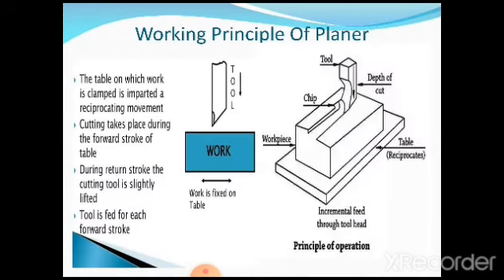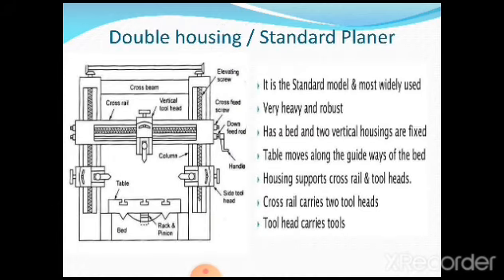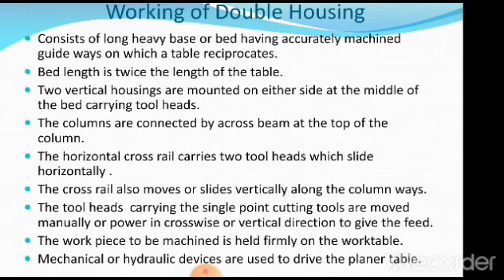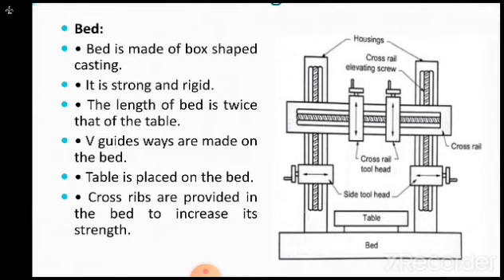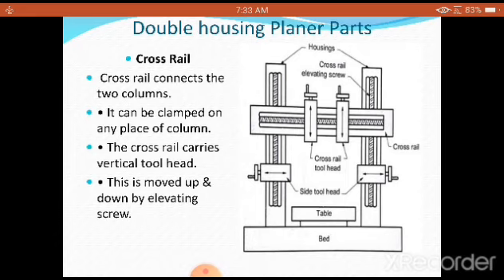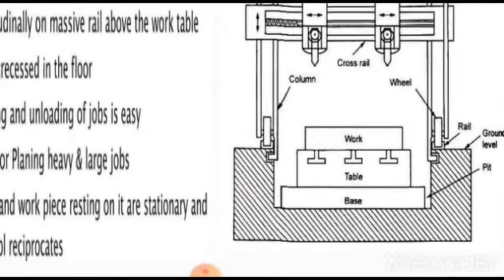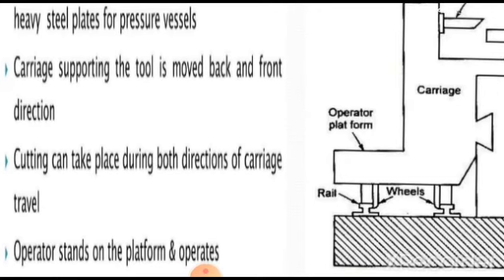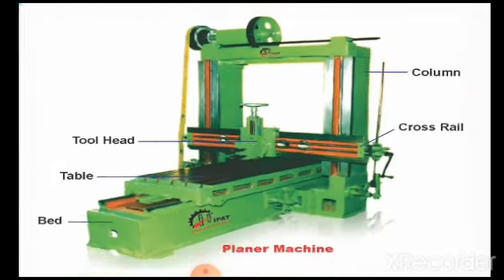June 24, 2021